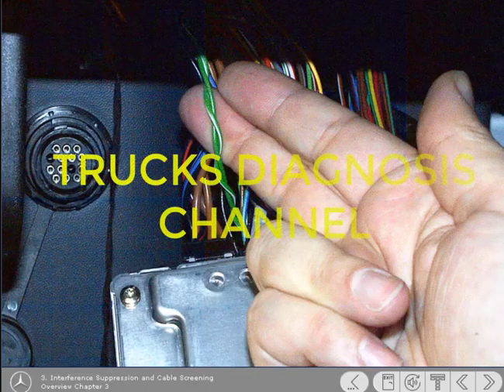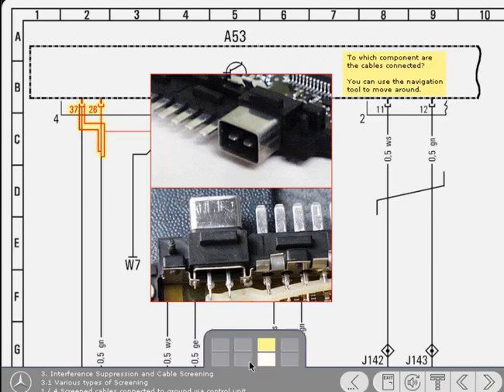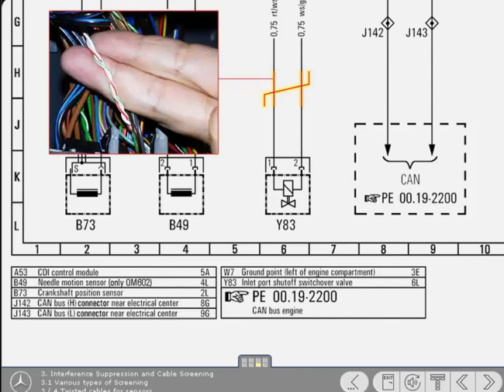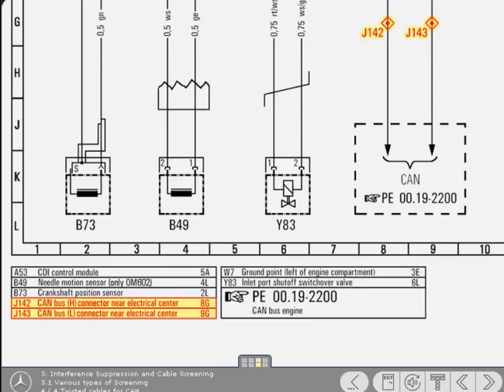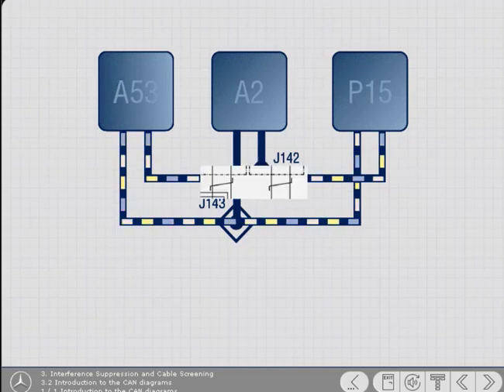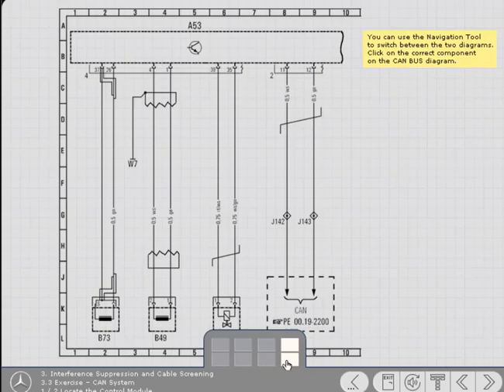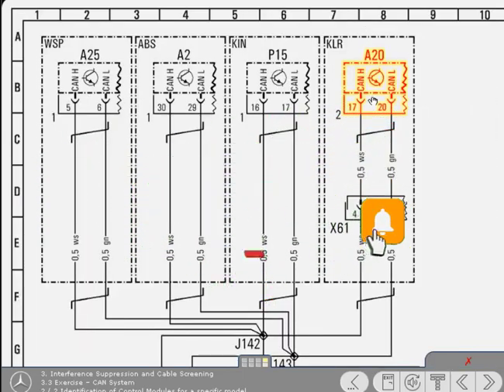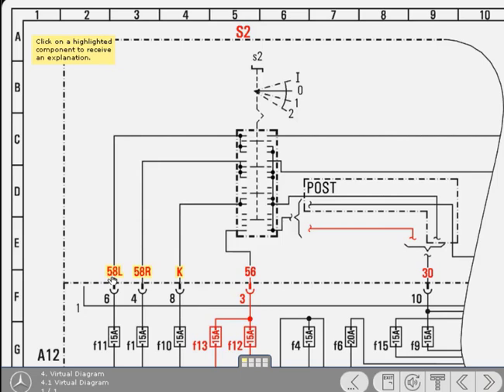Mercedes sprinter 4x4 wiring diagram basics part 2